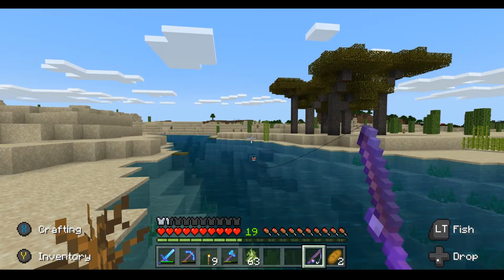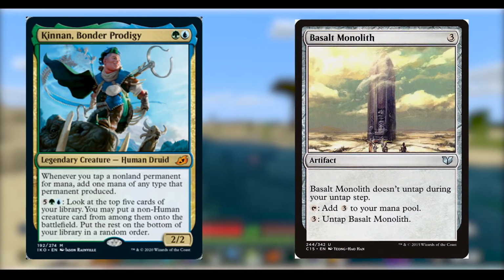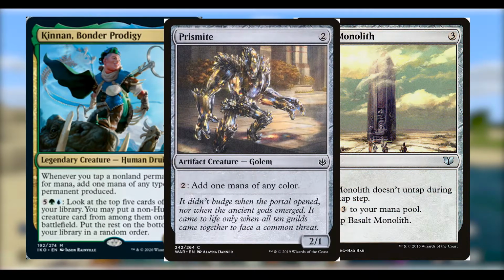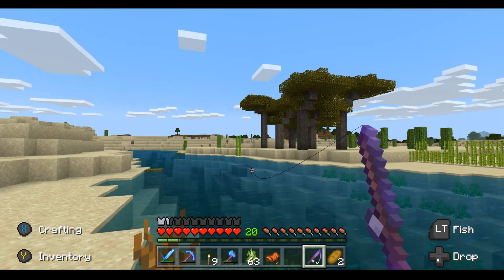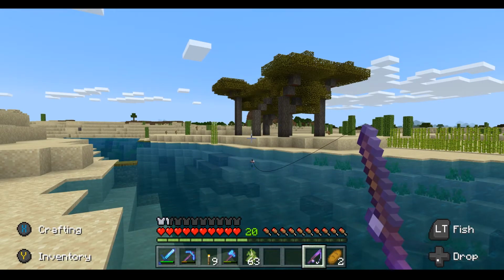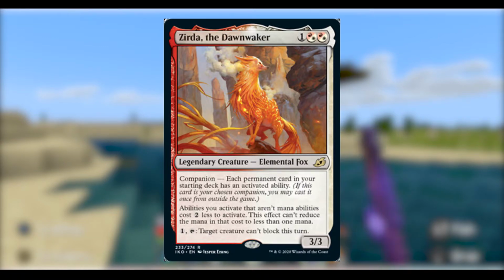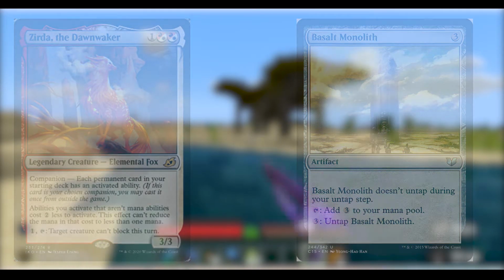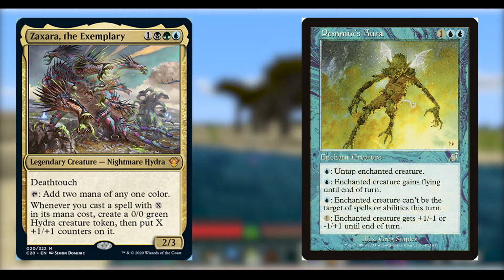LET'S TALK ABOUT THIS...... Too many INFINITE COMBOS????? Commander 2020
The power creep is real folks. Commander 2020 has so many infinite combos. Has Wizards gone too far? Is this still CASUAL COMMANDER??? Let' talk about this.